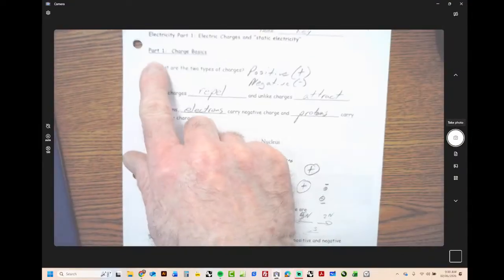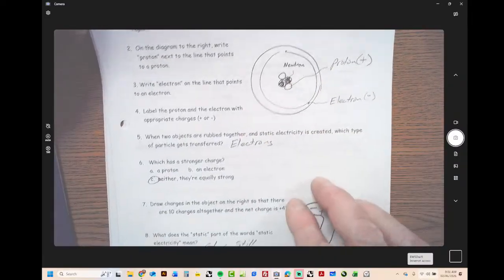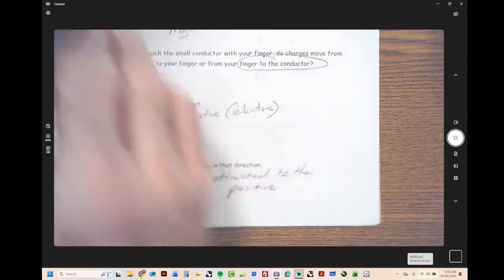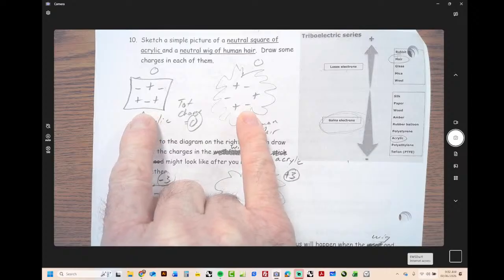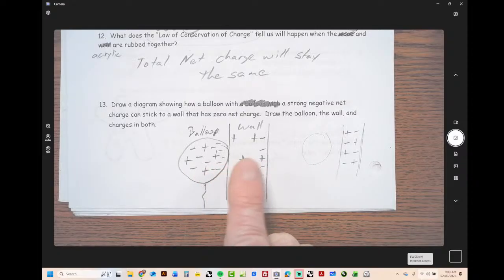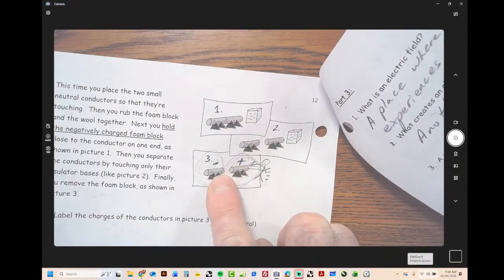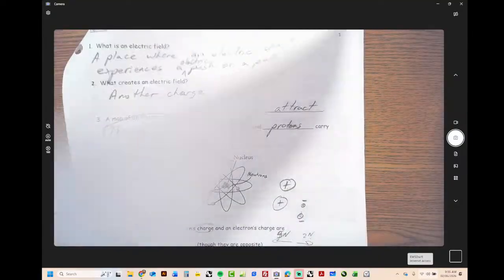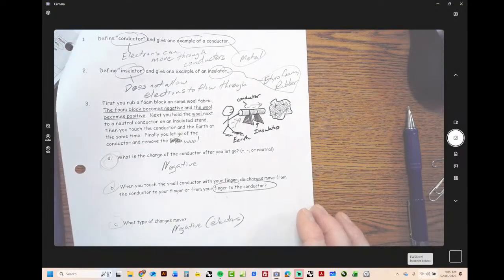Class #7 -- test review